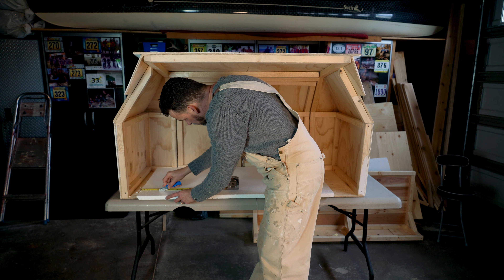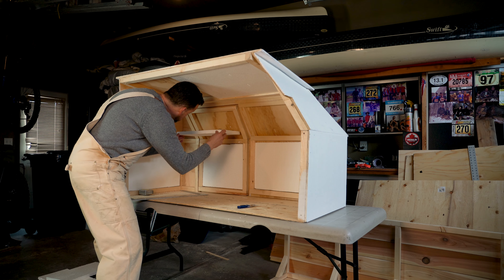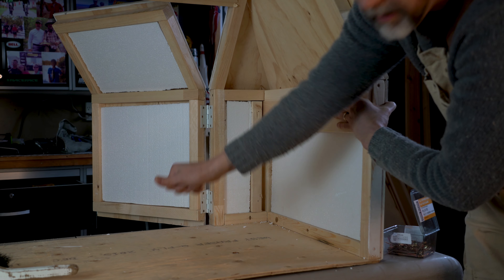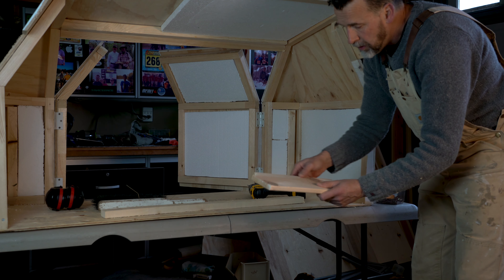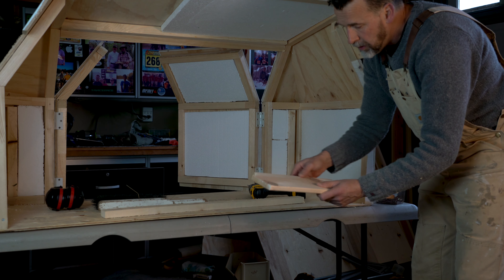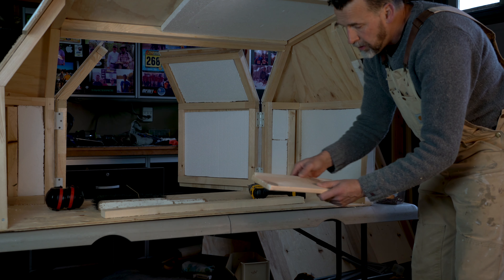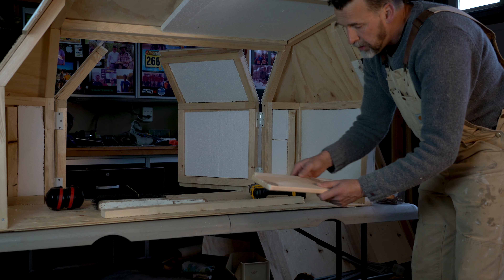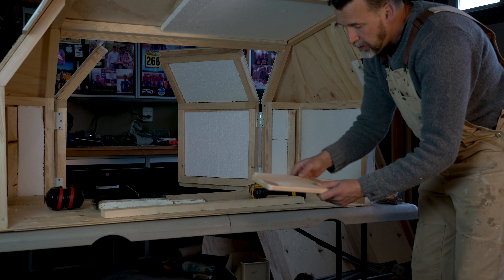Truck Camper Extension - A mobile CEDAR cabin for my F-150 - First steps to Overlanding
In this video I insulate and finish the interior of my truck camper extension for my F-150 SuperCrew.  It's a followup video to my earlier video on the actual construction of the extension.

This video was filmed about a month ago.  Please stay home and make smart decisions.

My Mailing Address:
UPS Store
1690 Huron Church Road
Windsor, Ontario
Canada
N9C 2L1